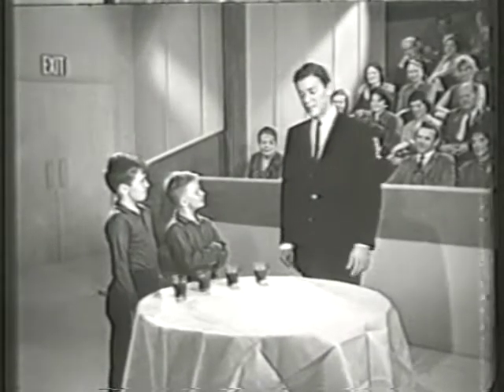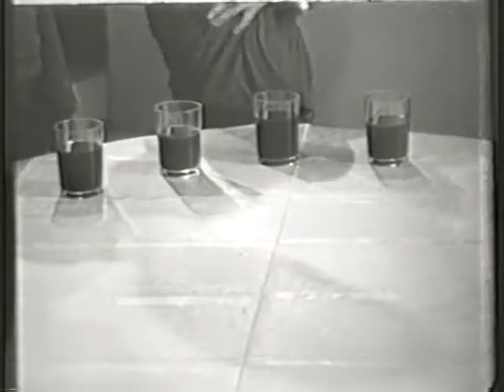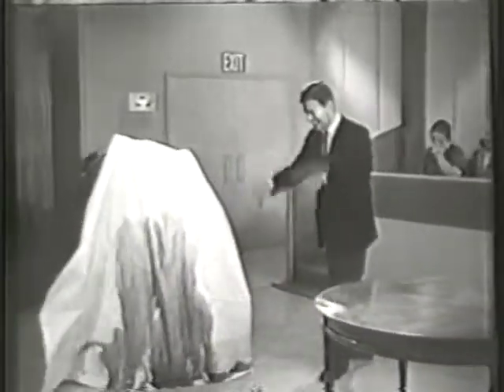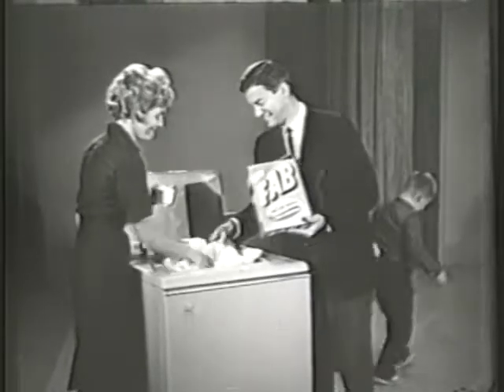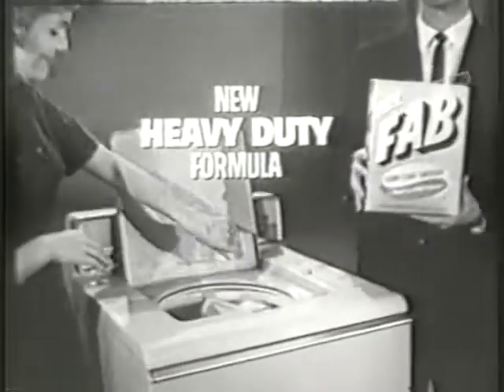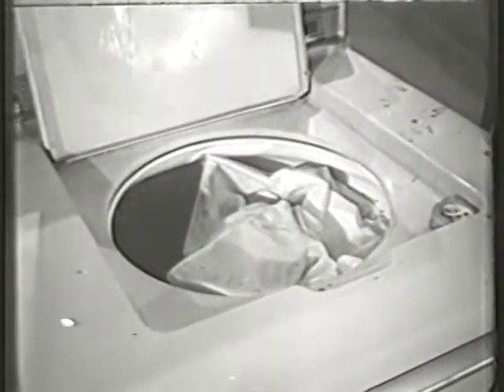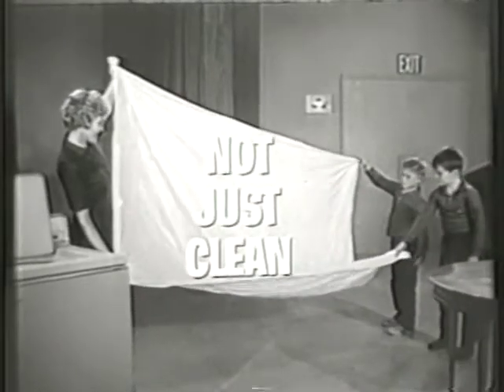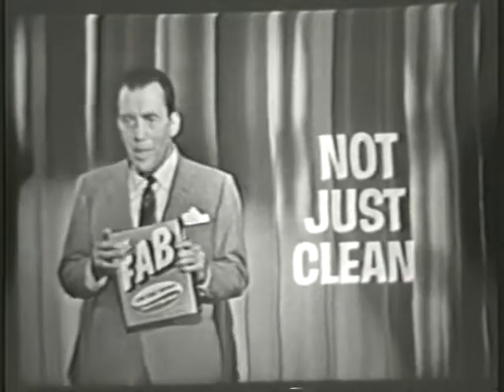Fab Laundry Detergent Washing Powder Commercial 1961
Fab Laundry Detergent Commercial from 1961